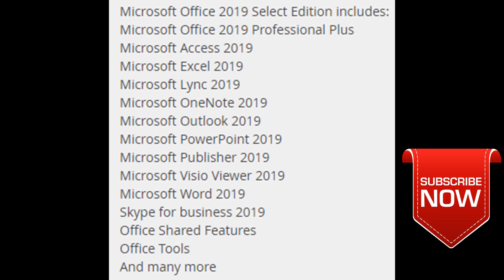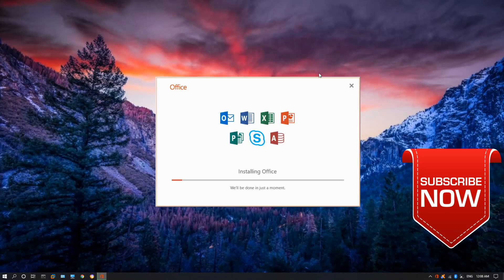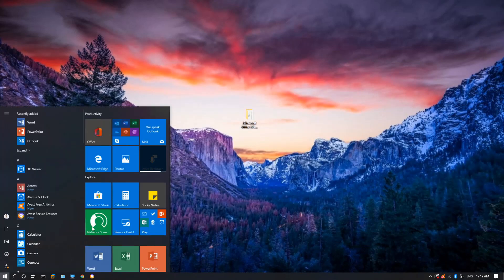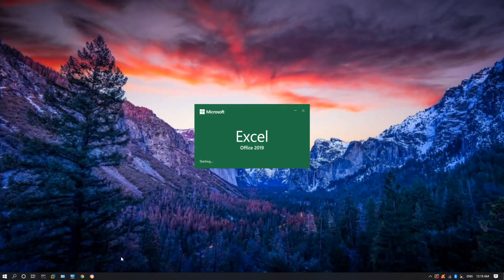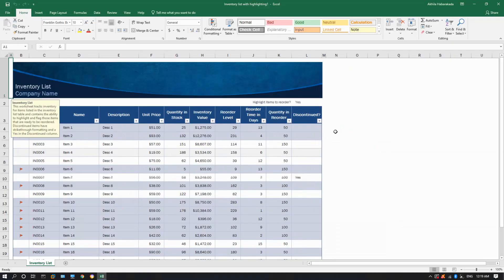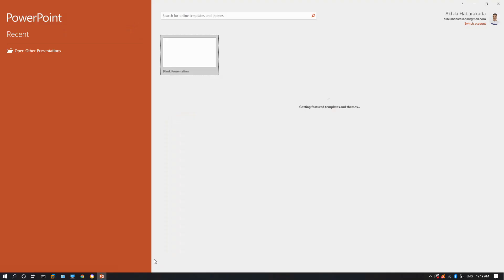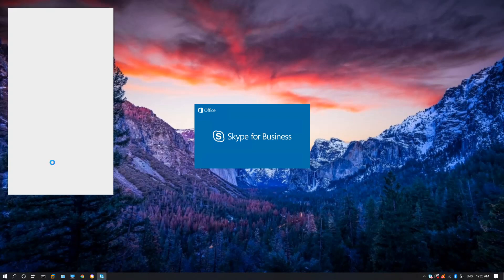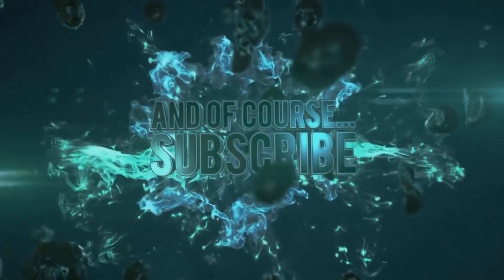Free Download and Install Microsoft Office 2019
Hey, In this video tutorial, I am going to teach you to step by step how to Free Download and Install Microsoft Office 2019.

I'm Akhila Habarakada. A System Engineer. TechLife With Akhila YouTube channel giving you knowledge of IT, Science & Technology.

Content - Computer Hardware, System Engineering, and many other Tech Tips/Tricks and Gadget Reviews.